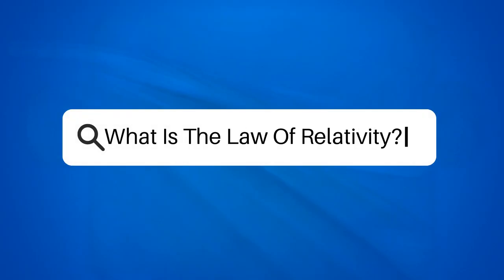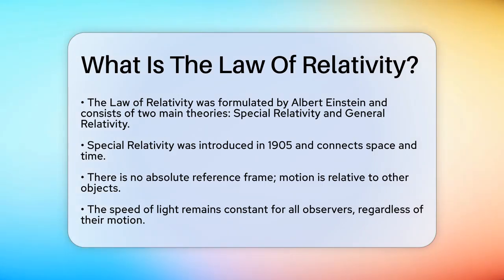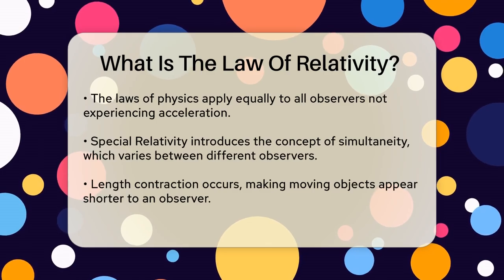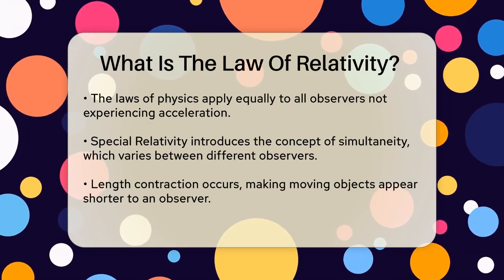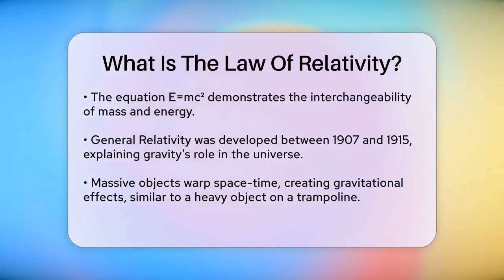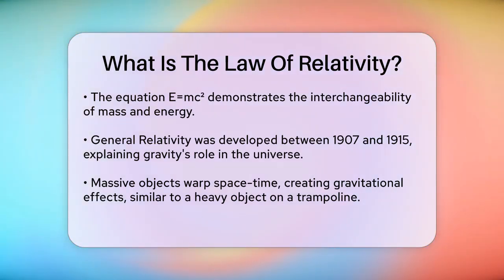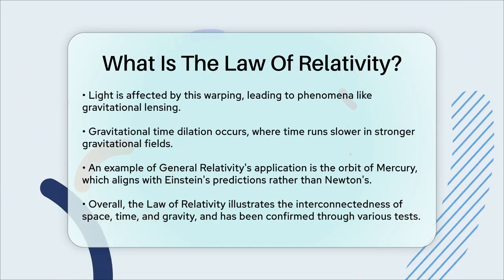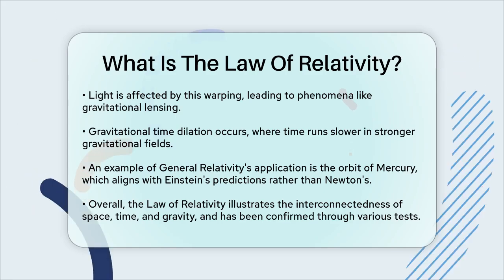What Is The Law Of Relativity? - Physics Frontier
What Is The Law Of Relativity? In this informative video, we’ll break down the Law of Relativity, a fundamental concept in physics that reshapes our understanding of the universe. We’ll cover the two main theories created by Albert Einstein: Special Relativity and General Relativity. Special Relativity introduces the connection between space and time, revealing how they are influenced by relative motion. We’ll discuss key ideas such as the constant speed of light and the relativity of simultaneity, providing clear examples to illustrate these concepts.

Next, we’ll transition to General Relativity, which expands on these ideas by explaining how massive objects affect the fabric of space and time, resulting in the force we recognize as gravity. You’ll learn about phenomena like gravitational lensing and gravitational time dilation, along with real-world examples that demonstrate these principles in action.

Whether you’re a physics enthusiast or just curious about how the universe operates, this video will provide you with a solid understanding of the Law of Relativity.